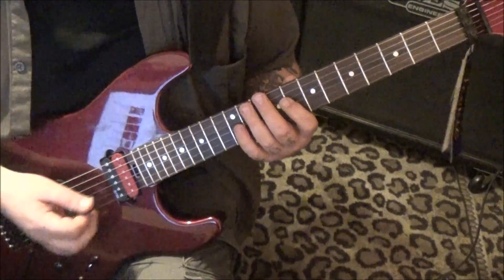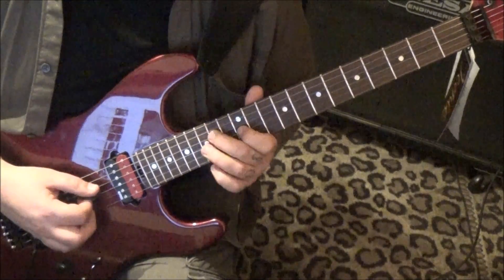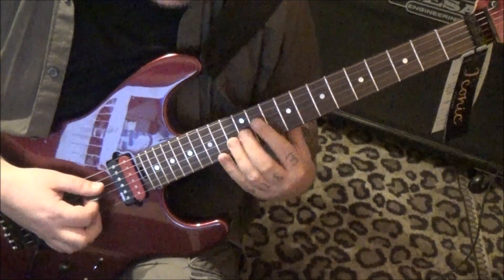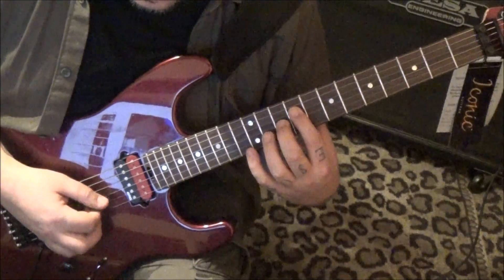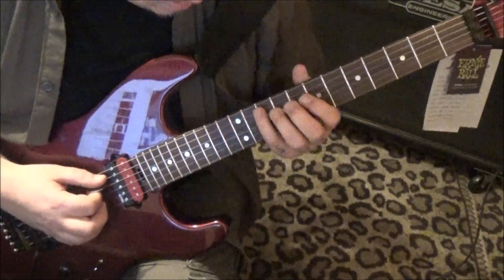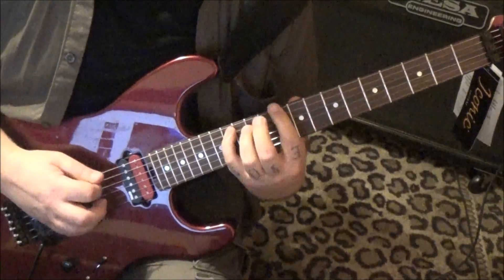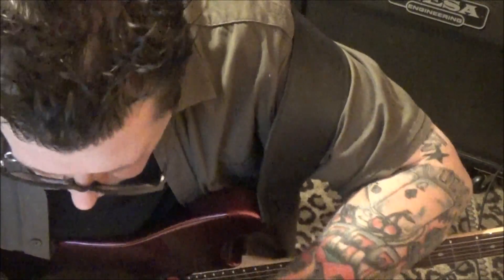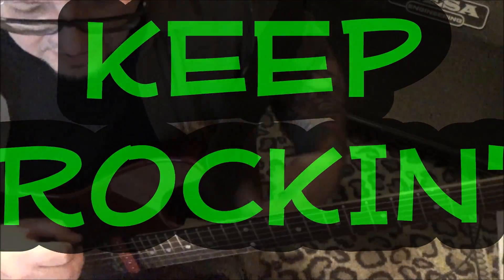SWEATIN' to NUNO BETTENCOURT & GROSS - CVT Guitar Lesson by Mike Gross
This is a CVT GUITAR LESSON(tabs & video) entitled "Sweatin' to Nuno Bettencourt & Gross". Bits of Nuno's solo's as well as some in the style of Nuno riffs.Part 2.